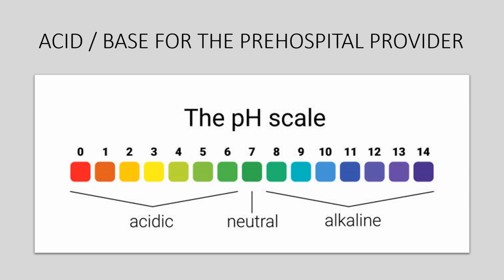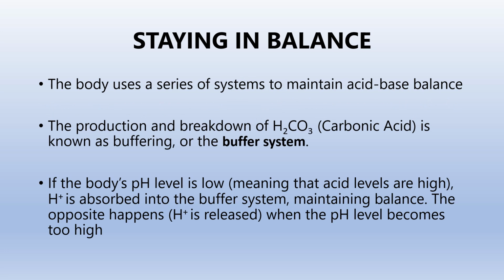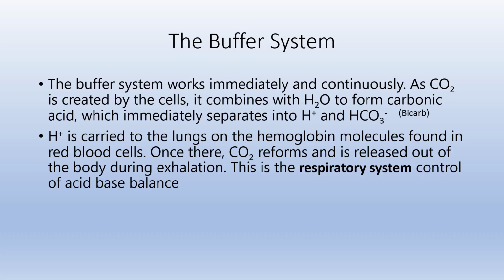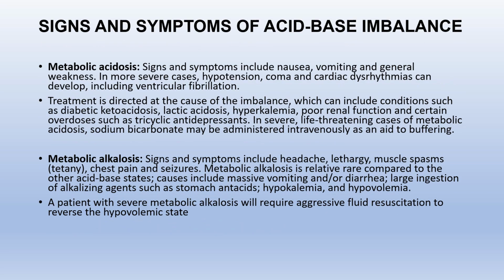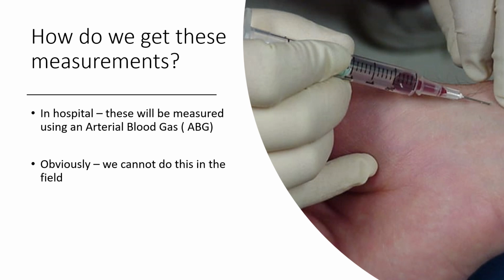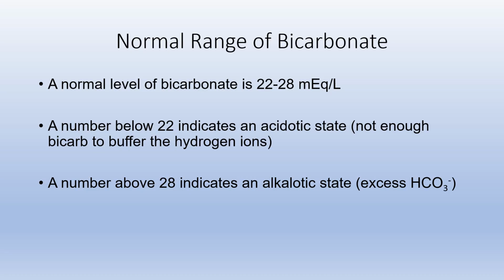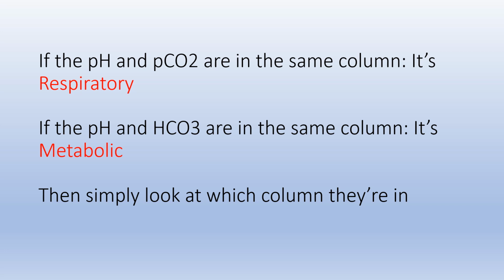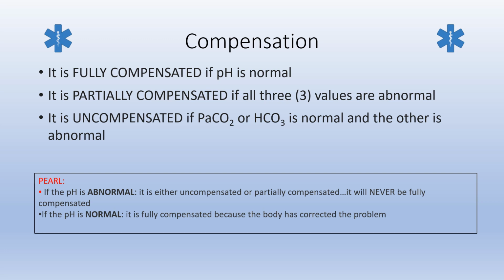Demystifying ACID BASE for the prehospital provider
Making acid base into a simple lecture that anyone can understand